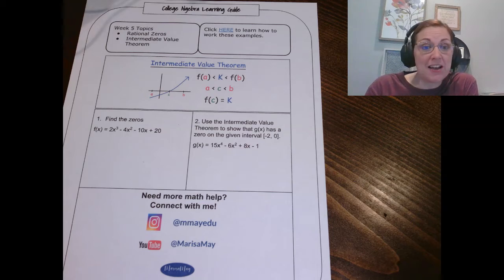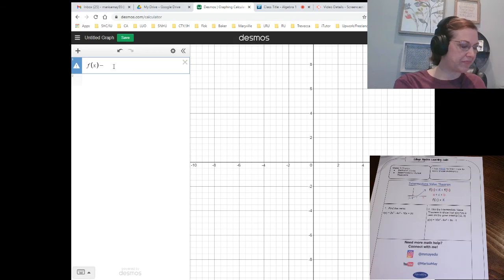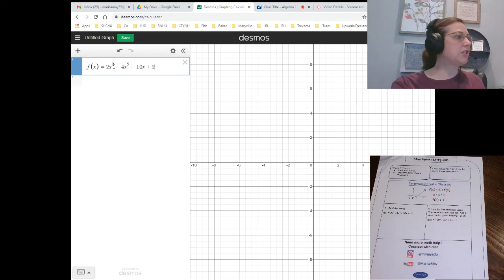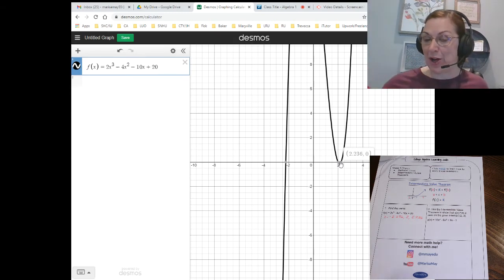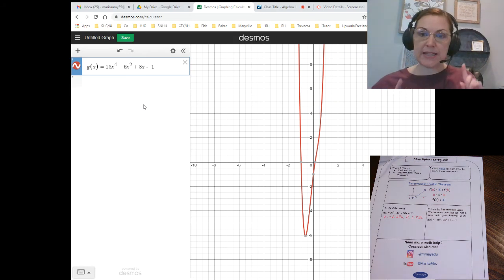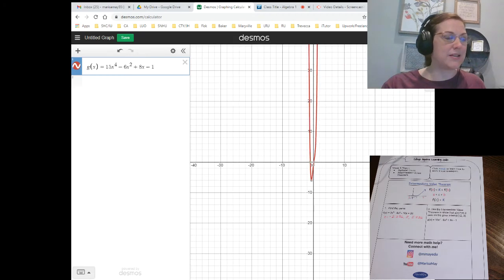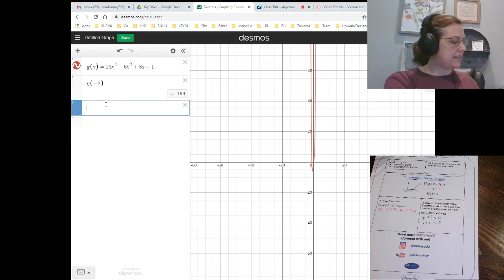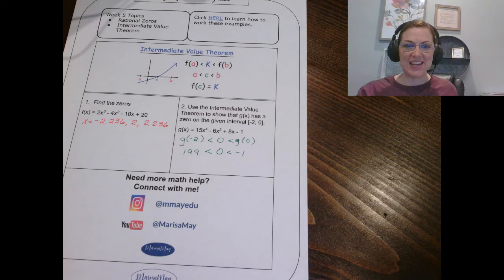RU - Week 5 Learning Guide Part 5